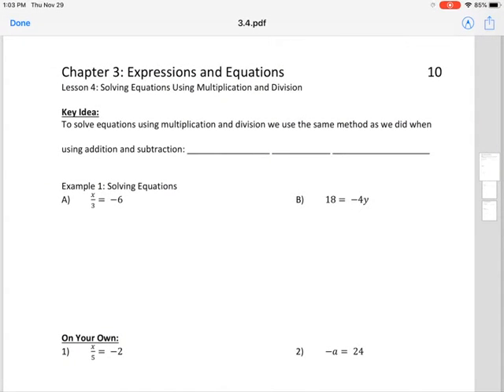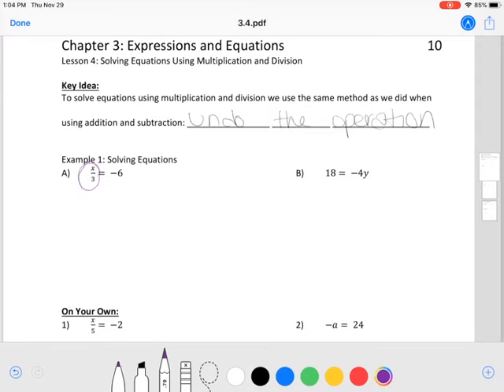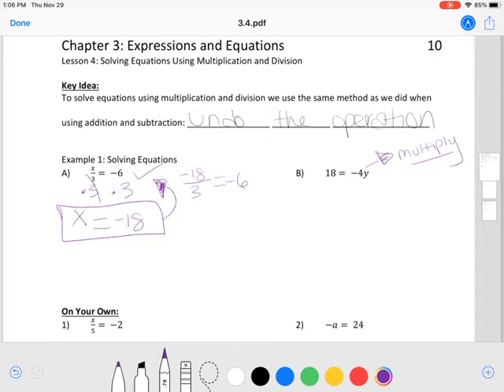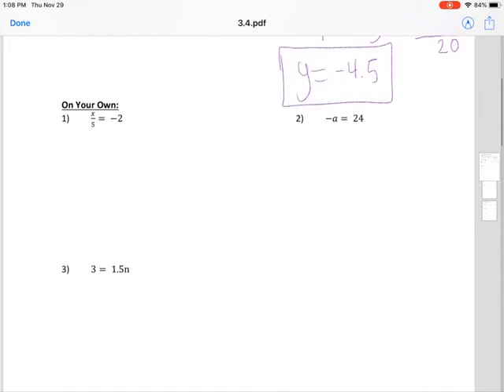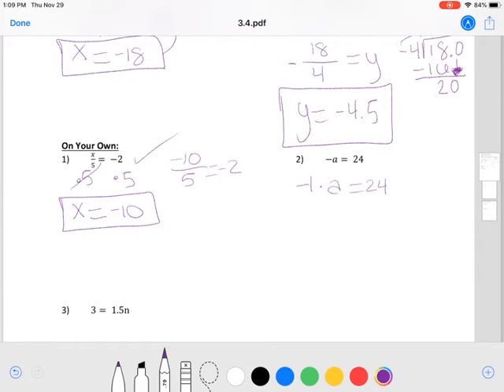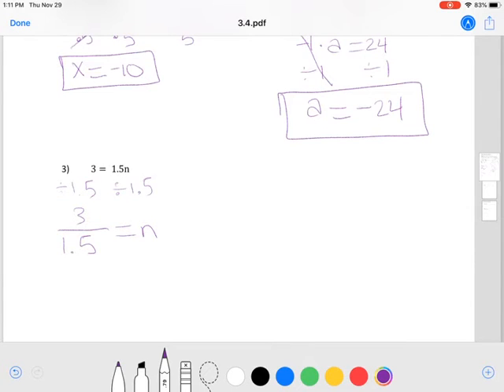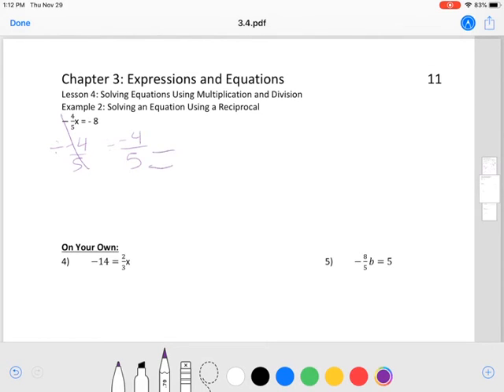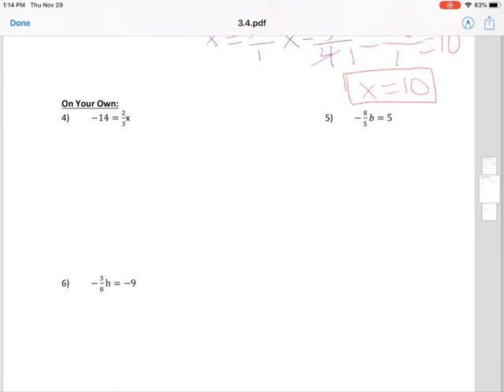Solving Equations with Multiplication & Division